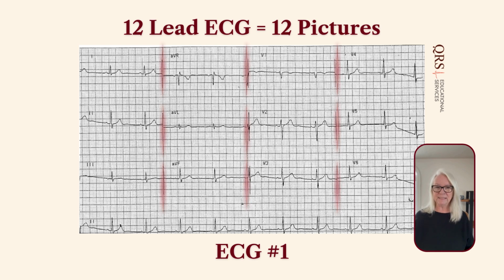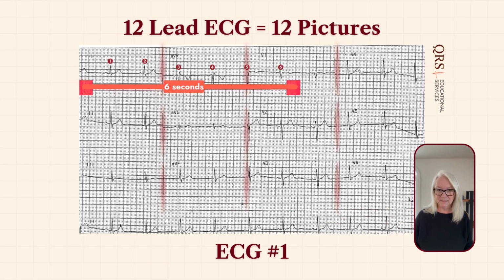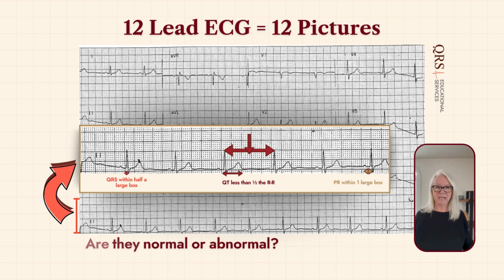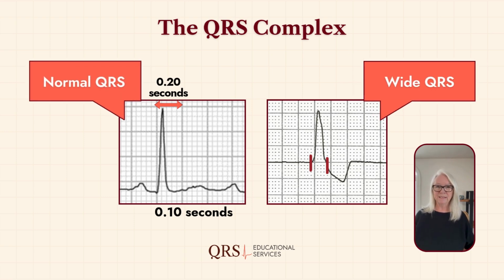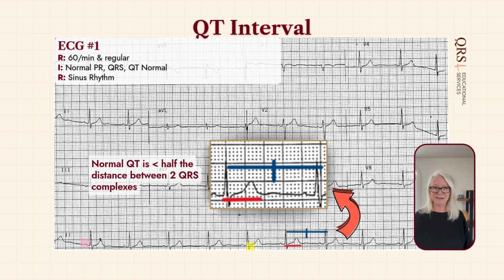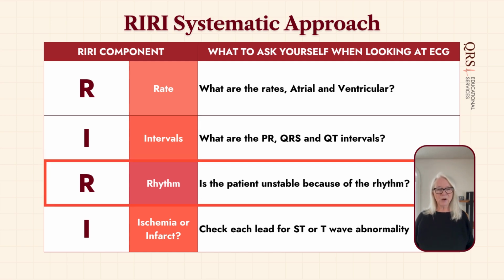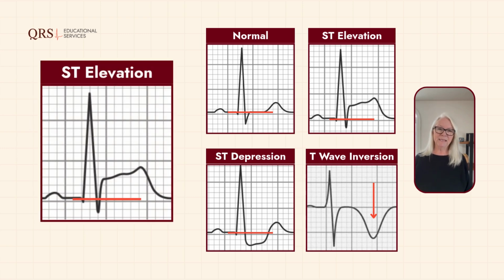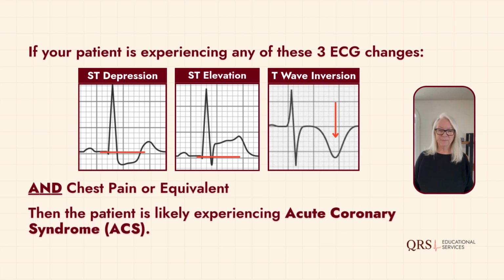QRS TIPS: Master the 12-Lead ECG with the RIRI Approach | QRS Educational Services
‼️ Want to make sense of the 12-lead ECG in seconds?
🫀 This popular, reliable ECG tool -- RIRI -- is featured on POCKET CARD 4: QRS TIPS for ECG Assessment & Anticipated Complications — part of our durable, clinical-grade QRS Pocket Card Series.
📚 For an in-depth, practical approach to ECG interpretation, check out our QRS Heart of the Matter Manual (available both in digital & physical versions)– your go-to guide for applied cardiac learning.

🎥 In This Video:
Learn how the RIRI framework helps you assess an ECG from top to bottom—starting with Rate, evaluating Intervals (PR, QRS, QT), identifying the Rhythm, and spotting signs of Ischemia or Infarction (ST or T wave abnormalities).

This microlearning video is ideal for students, new grads, or experienced clinicians who want a quick, repeatable system to approach any ECG confidently and efficiently.

Follow QRS Educational Services! 🩺

00:00 Intro to RIRI
00:22 Rate
00:56 Intervals
02:21 Rhythm: What is it & How is the Patient?
02:36 Ischemia/Infarct
03:17 QRS Services & Products